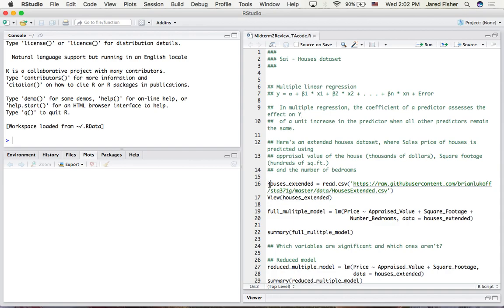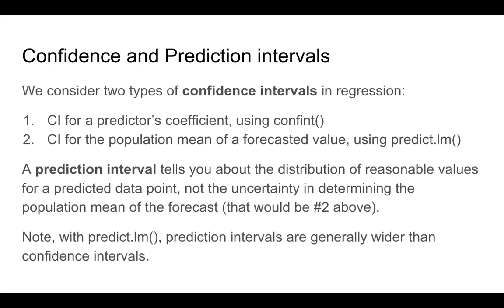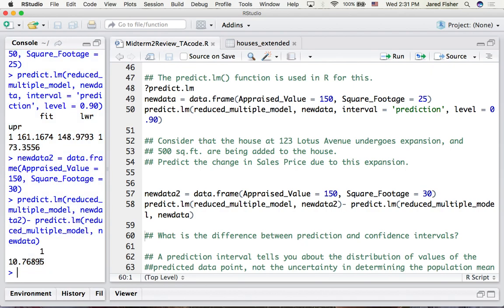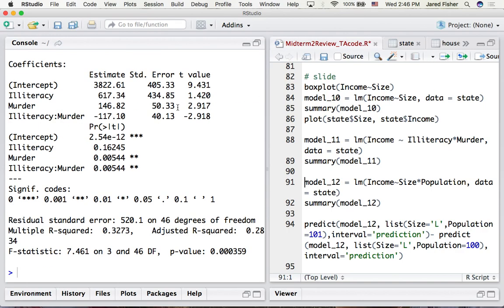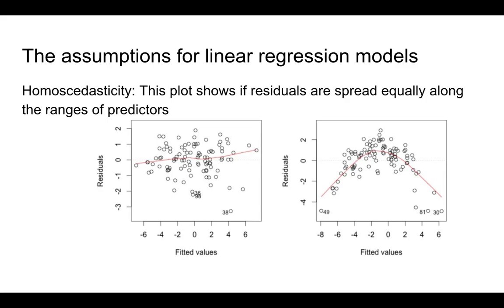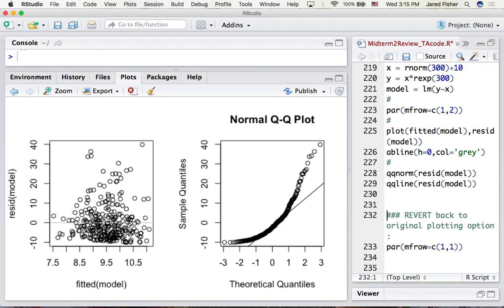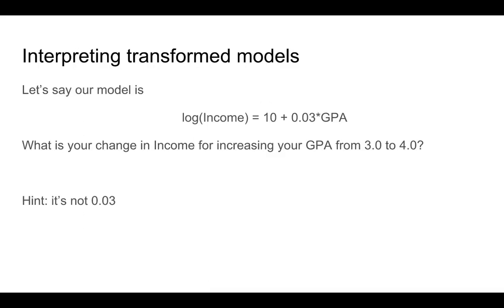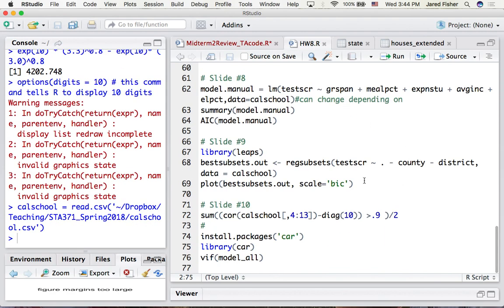STA371G Exam 2 TA Review Session, from April 4, 2018